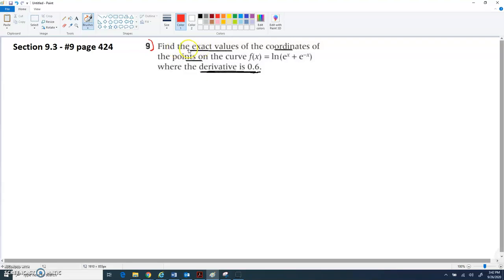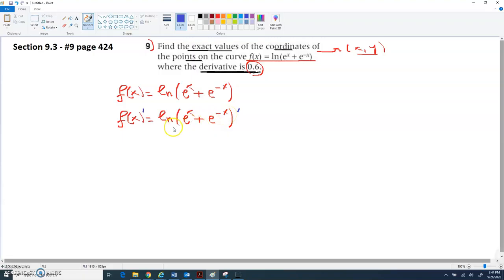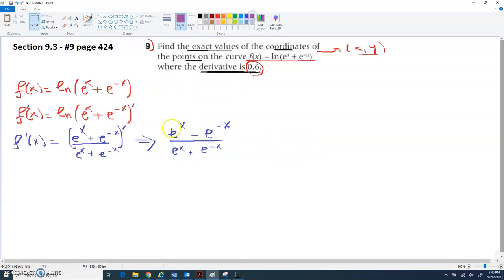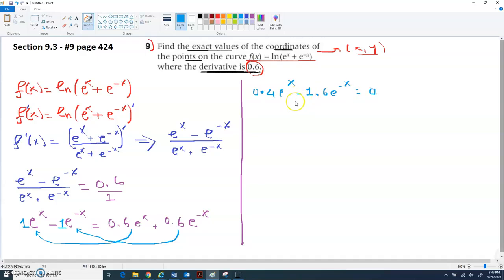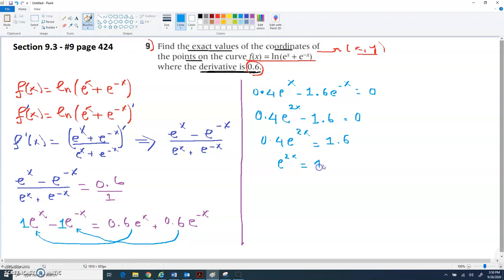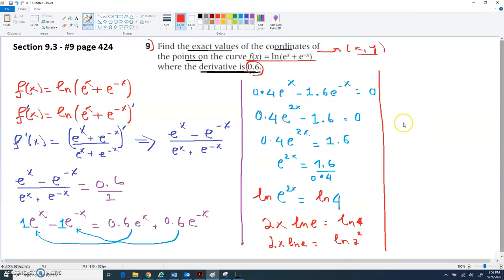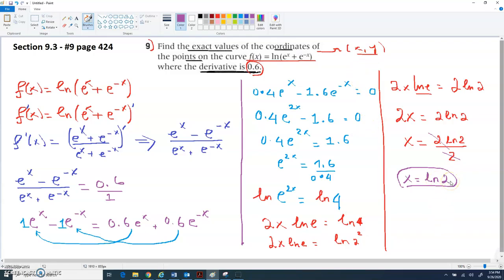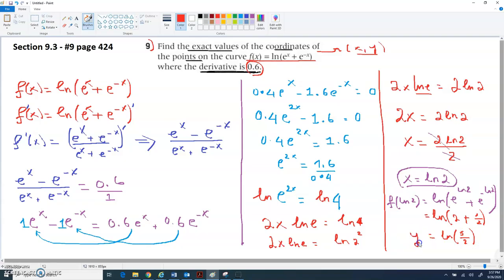IB Math - Finding exact value of ln function where derivative 0.6